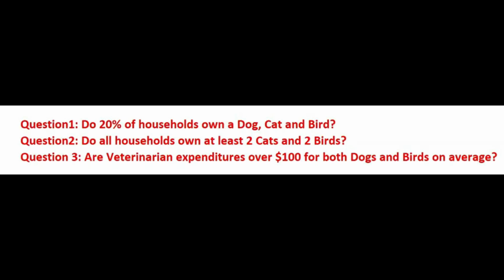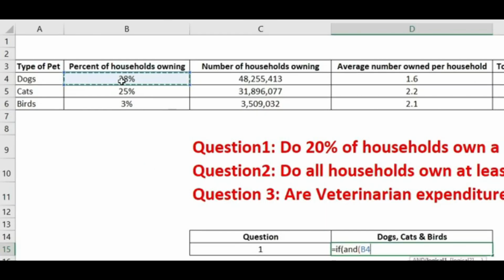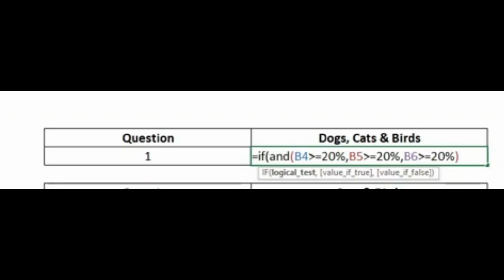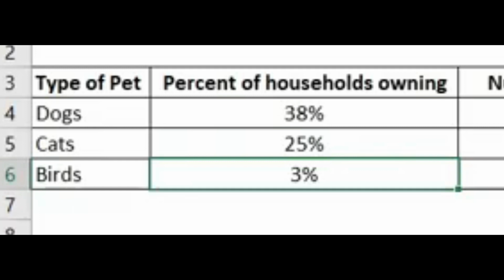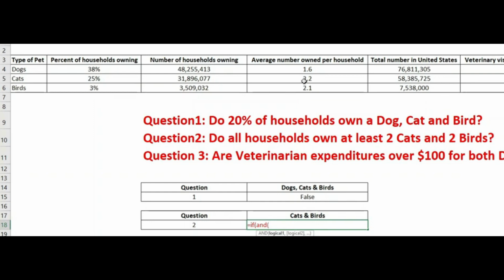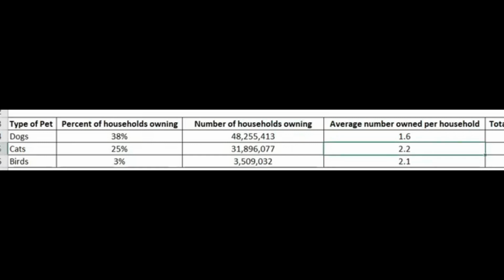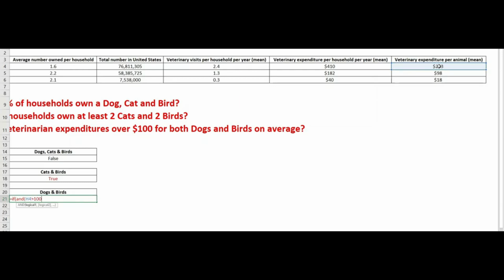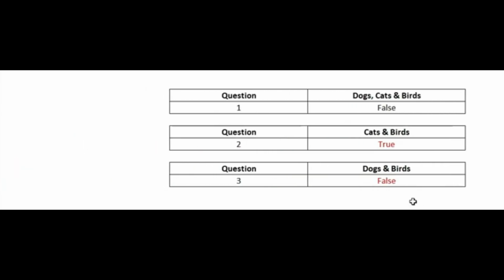Learn Excel If(And) Function [3 Examples In 8 Minutes]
The Excel If(And) Logical Function is a step-by-step video tutorial that walks through 3 easy-to-follow examples. Using IF logic to answer questions is another powerful analytical skill that takes little to no time at all to learn!

The IF And Excel logical function is made up of 3 parts: Two Part Logical Test, True Outcome Action and False Outcome Action. The difference between IF and IF(And) is the requirement of a two part logical test with the outcome of the tests 100% true or the entire IF And function is false. This is an all or nothing function which can help in eliminating records from needing to be analyzed.

The video tutorial walks the viewer through three different examples, defines the If(and) logical function and breaks down how to build out the function all in less than 15 minutes!

If you prefer to practice along with the video go to the below link and download the document used for training. The link is

Remember this is Part II of the "Logical Function" series, so if you missed part one "IF Function" check out the below link or click on the tutorial at the end of this training.